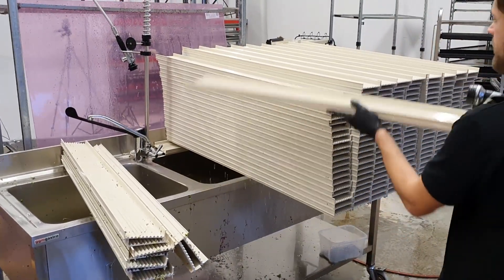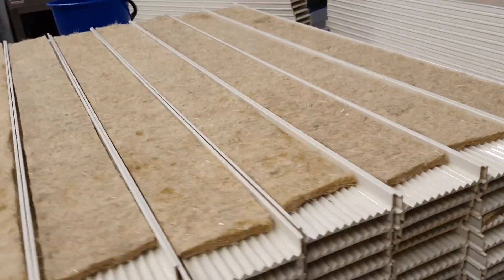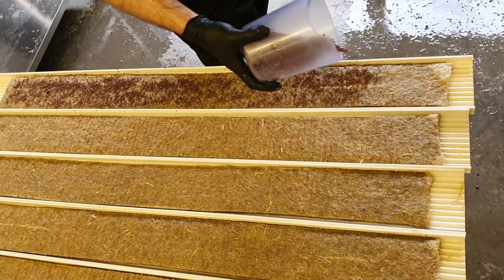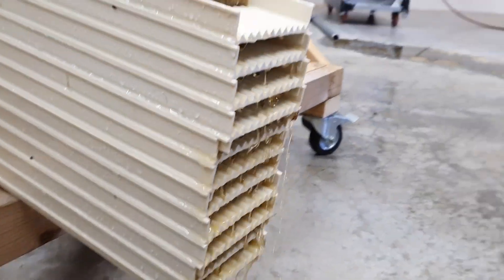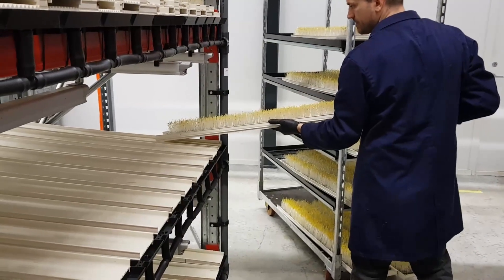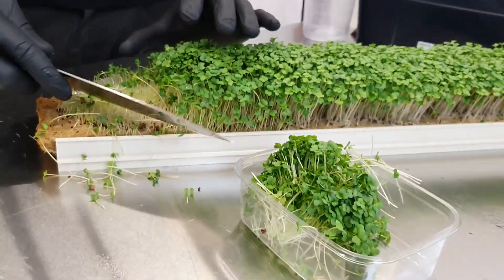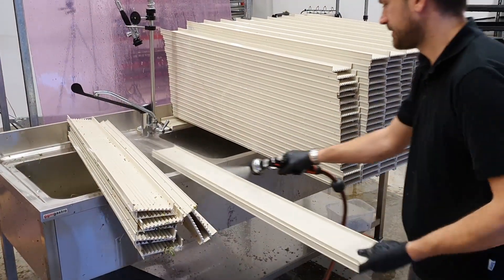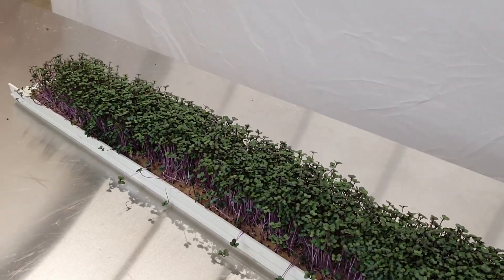Microgreen Hydroponic/soiless growing method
Find more info and our products at:

In this video:

In this video we give you a breif overview on the steps in our microgreen production. From cutting the hmepfiber all the way to delivering and cleaning. for more info regarding the system and follow us on @nordamark on instagram to see more behind the scenes.